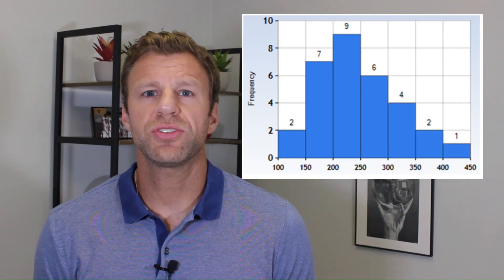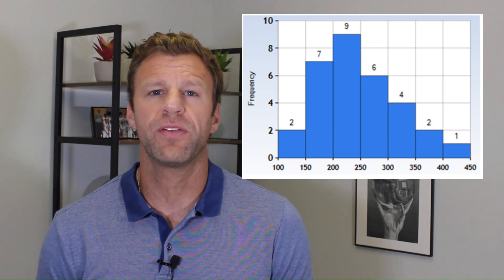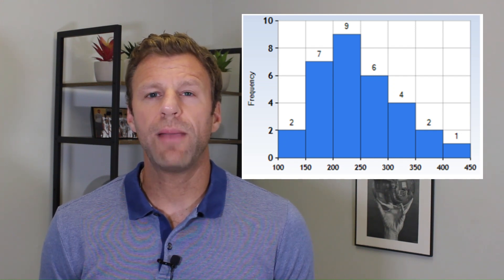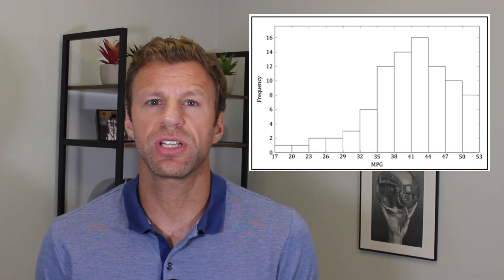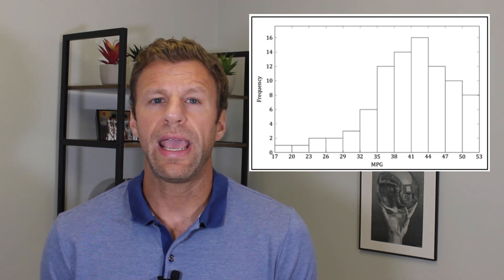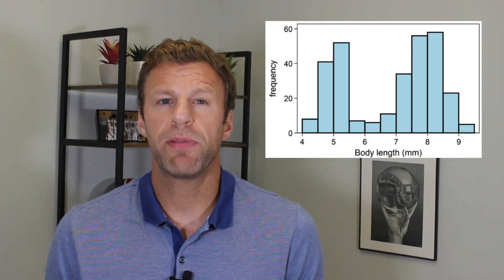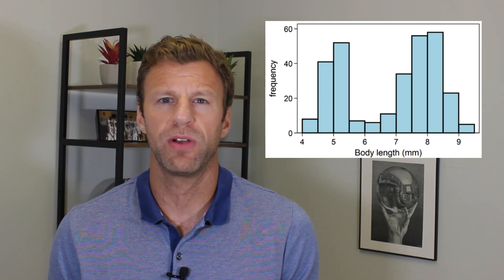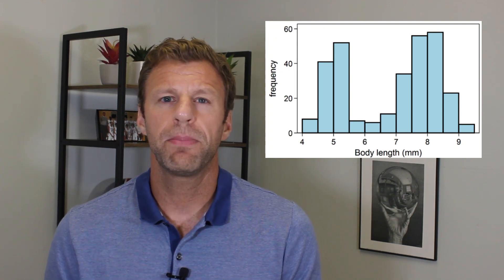How to Describe a Distribution - AP Statistics Topic 1.6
This video covers how to describe the distribution of a quantitative variable.  From Topic 1.6 of AP Statistics.

If you want more summary review videos, study guides, practice sheets, and much more for AP statistics to help prepare you for unit test and the AP exam check out my ultimate review packet for AP Statistics with link below.